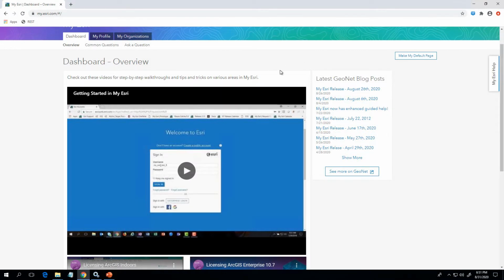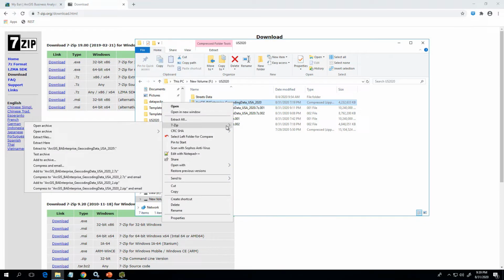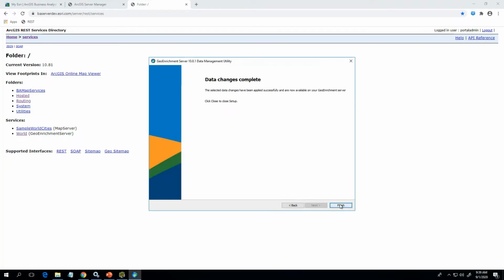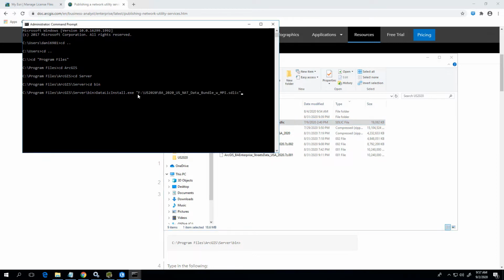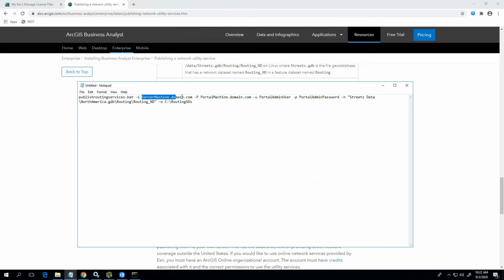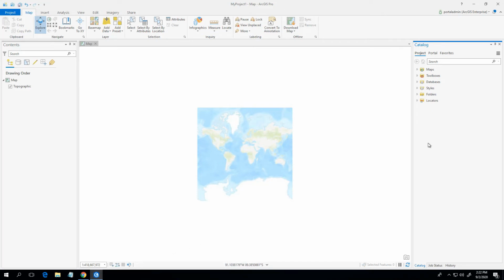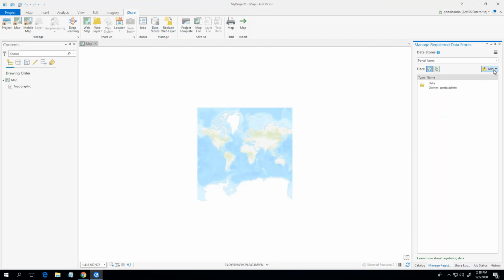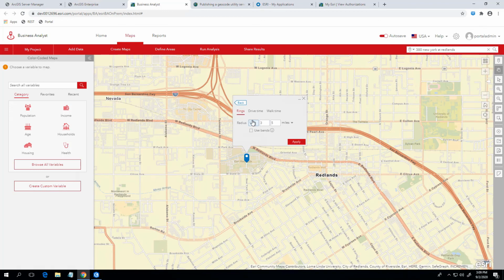Updating Data in ArcGIS Business Analyst Enterprise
Walk through showing how to install and manage Business Analyst Enterprise data packs. The United States 2020 data pack includes Esri demographic variables at multiple geographic levels, including; consumer spending, tapestry segmentation, market potential and business summaries.